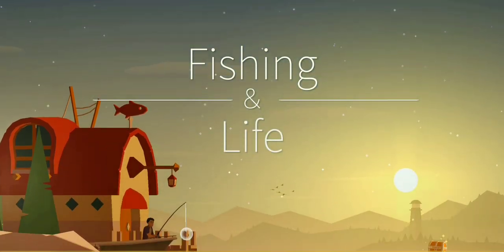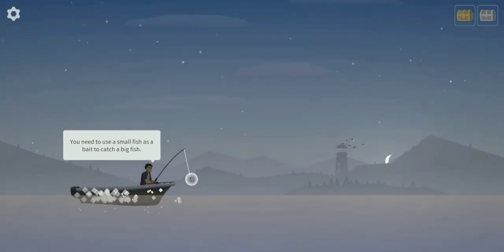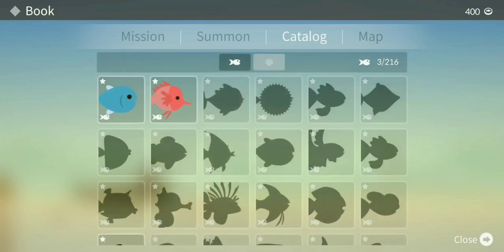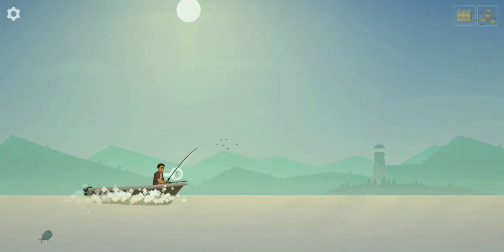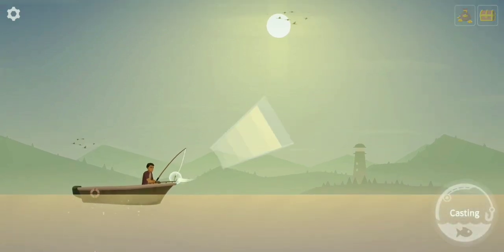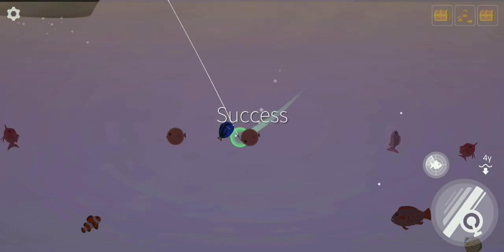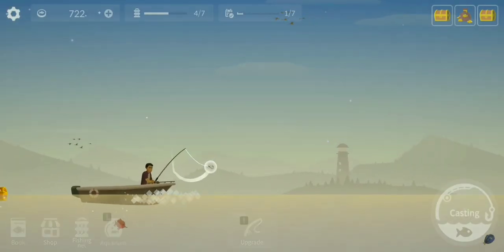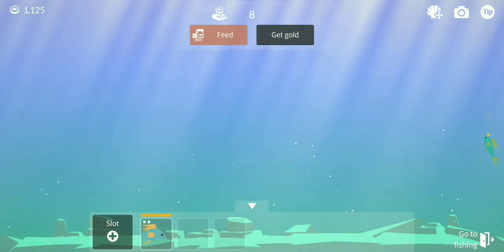A New Fishing Adventure! | Fishing And Life #1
Musician: @iksonmusic